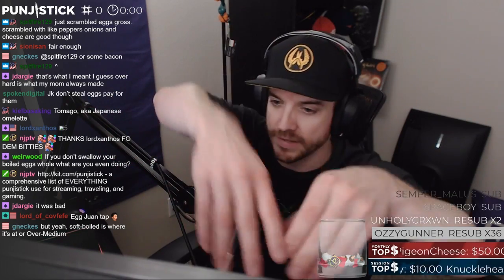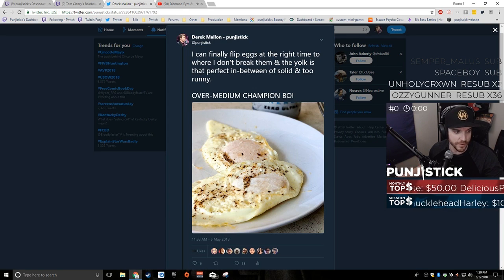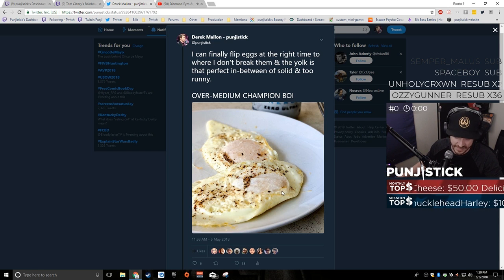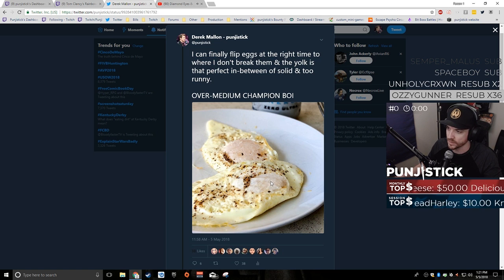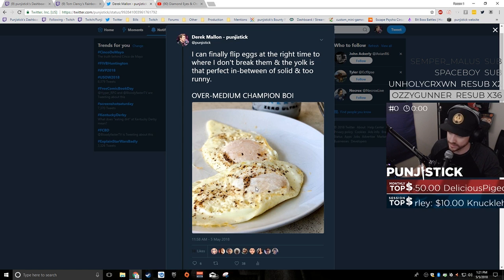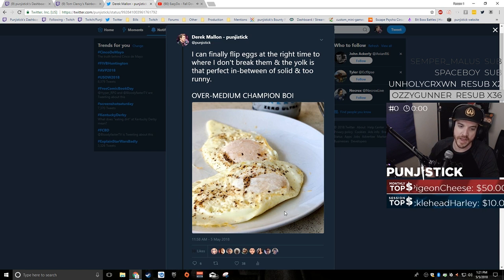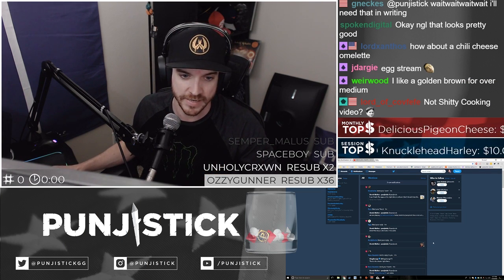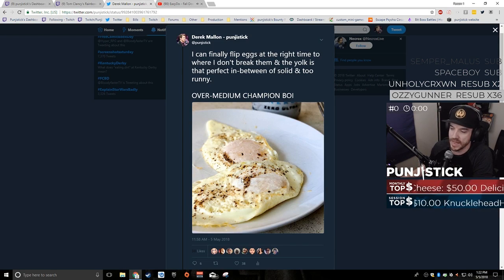Punji Podcast - Making Perfect Eggs